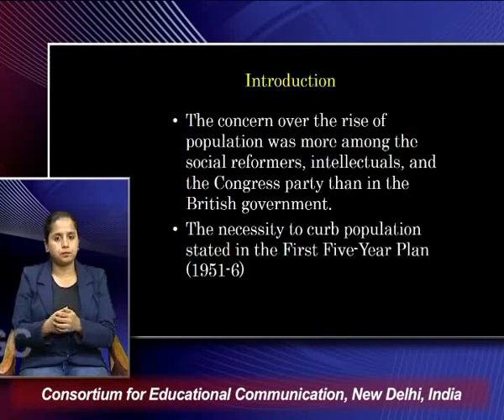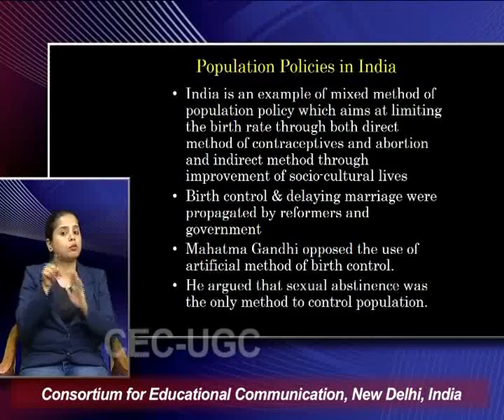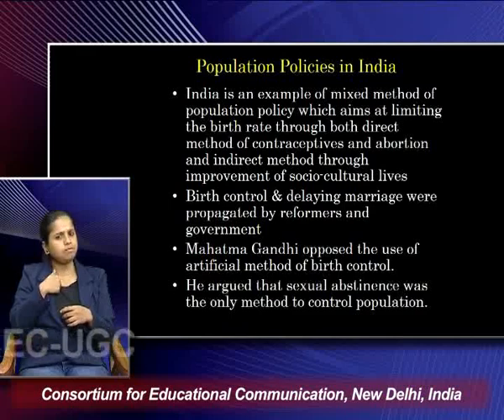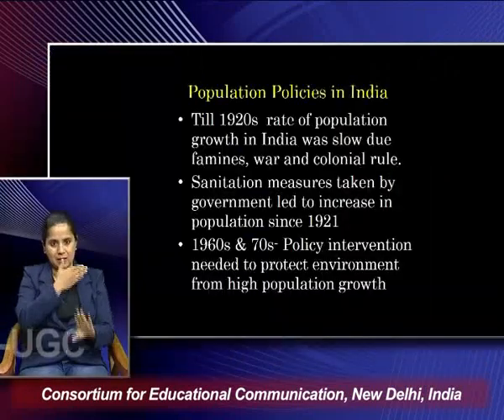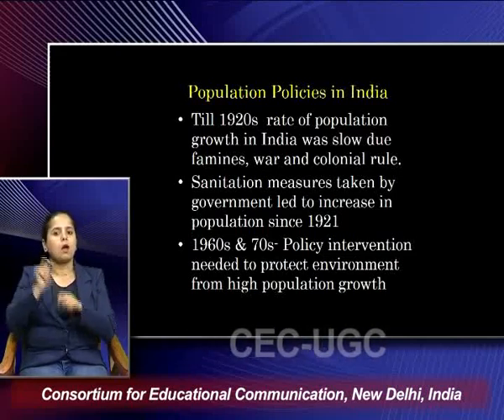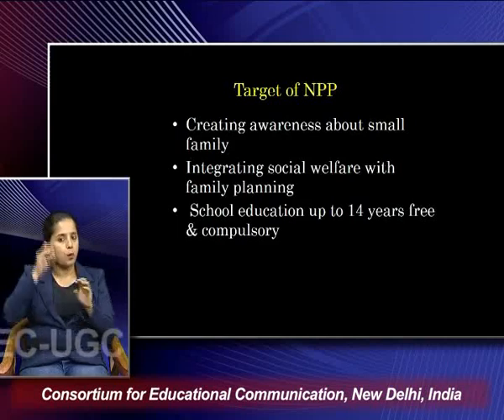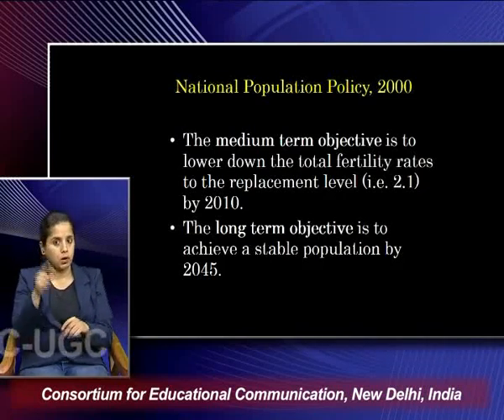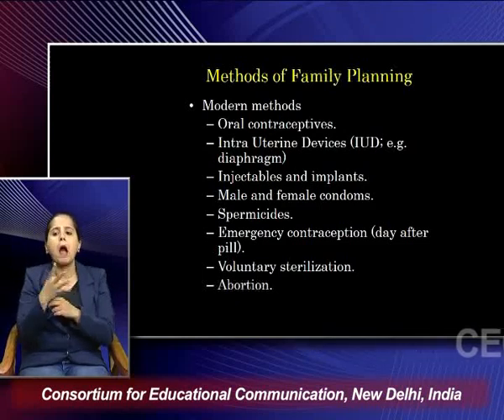Population Policies and Programmes in India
This Lecture talks about Population Policies and Programmes in India.